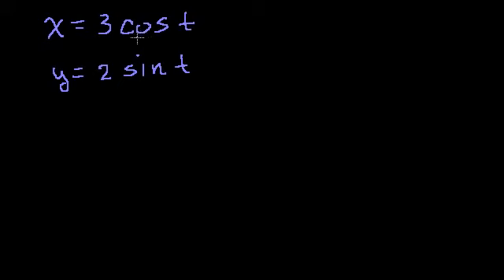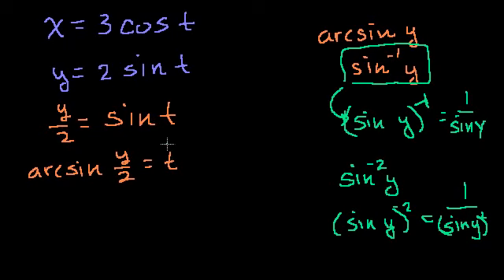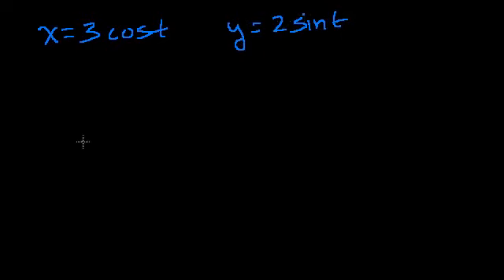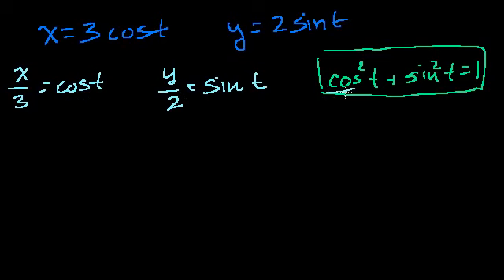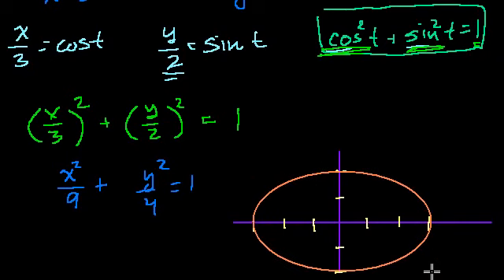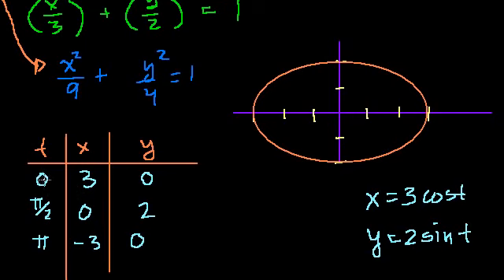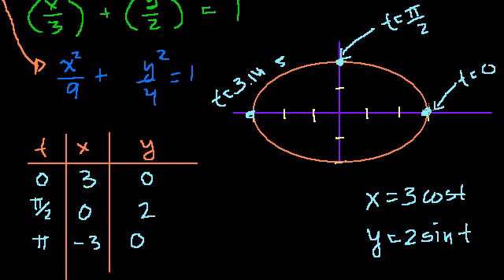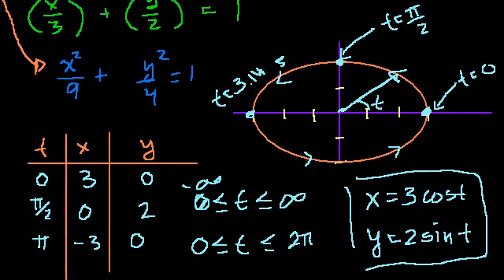Parametric Equations 3